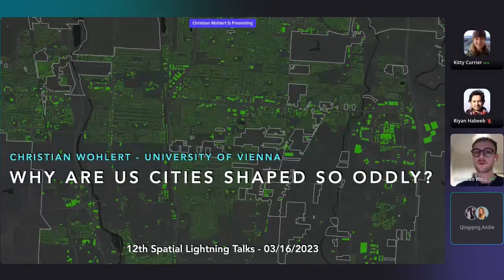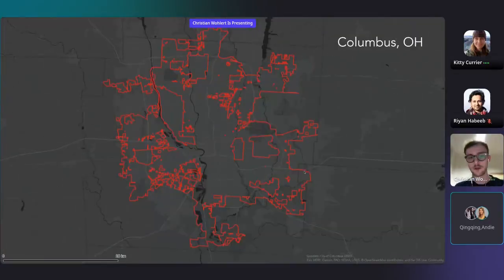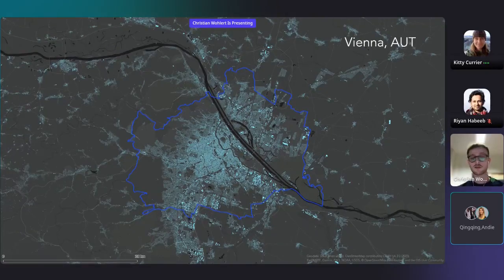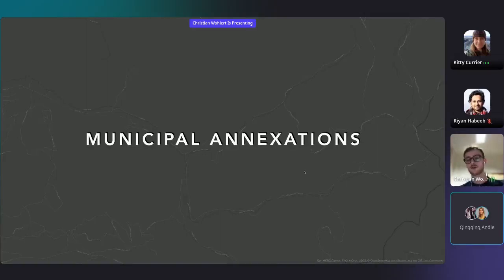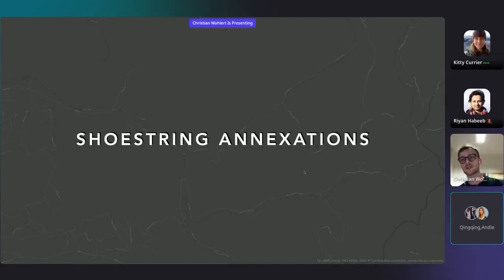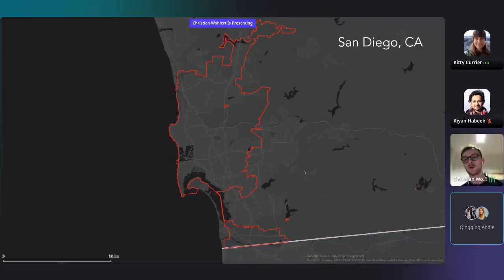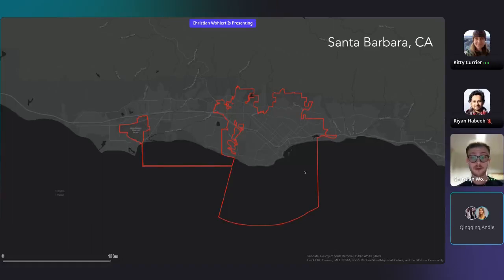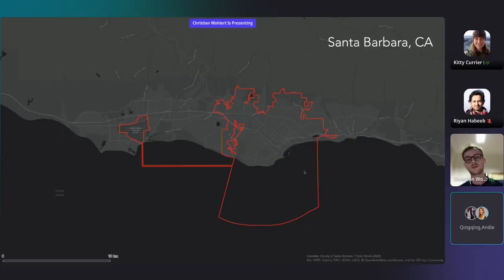Christian Wohlert: Why are US Cities Shaped So Oddly? (2023 Lightning Talks)